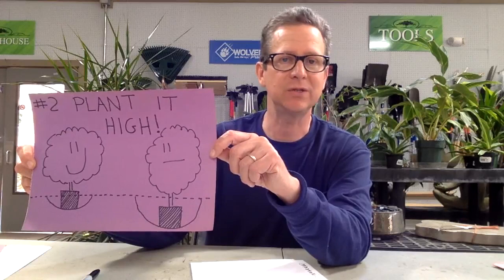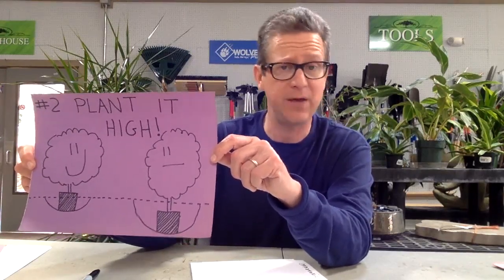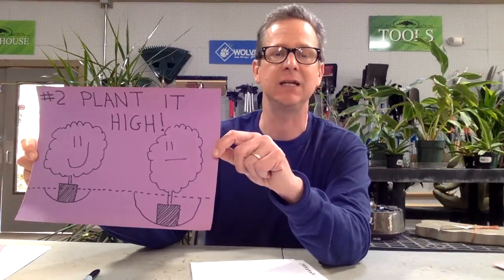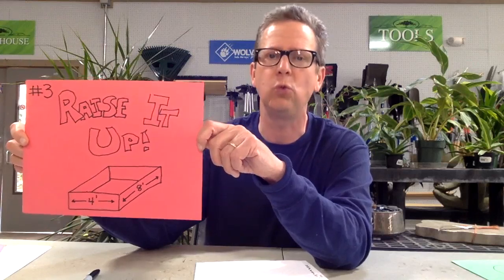Colorado Newbie Hacks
If you’re new to the Front Range area, OR just want to understand your home environment more, check out this video!

Did you know that the climate in the Front Range is drastically different than the East coast? It's even different from locations in Colorado just hours away. This class is designed to bring you the key tricks to stop losing your plants to the unpredictable Colorado weather!

Our nursery professionals will be giving their best 'climate hacks' to get ahead of the hurdles that the Front Range throws at you. Find out how to conquer altitude, humidity, fluctuating temperatures, freezes, wind, harsh sunlight, alkaline clay soil, and more!